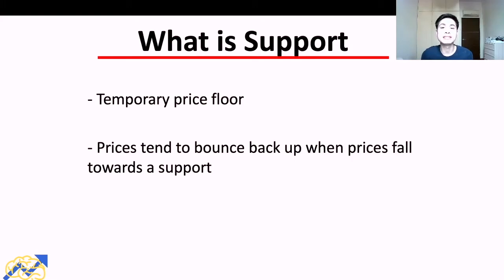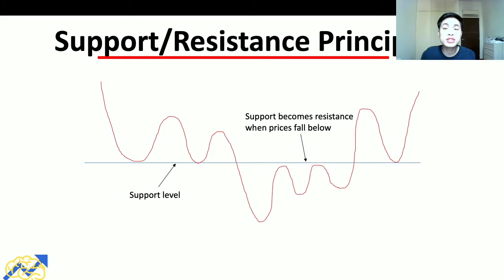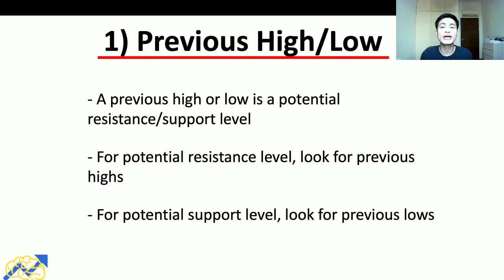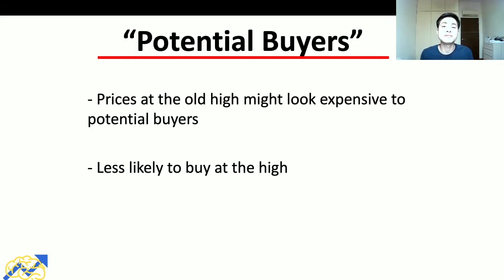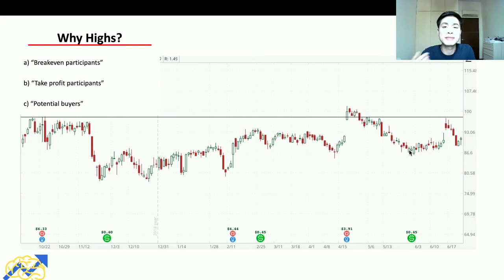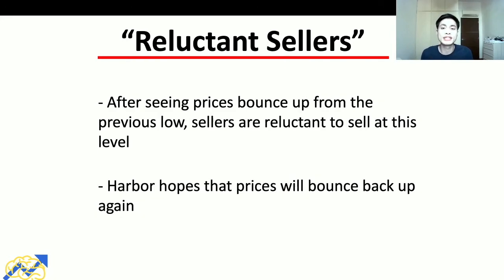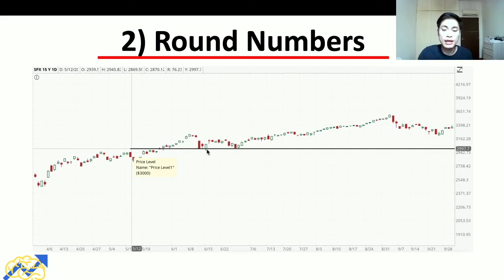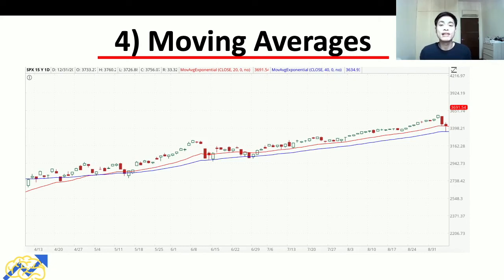How to Find Support and Resistance Levels on Price Charts | How to Identify Support and Resistance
Ever wondered how to find support and resistance levels on price charts? How to identify support and resistance is one of the most frequent questions I’ve received on support and resistance levels in the stock market. Support and resistance zones are price zones where prices of the financial asset (stocks, bonds, forex, commodities etc.) tend to stop and reverse.

In this video, I’ll be talking about how to identify support and resistance zones and how to find support and resistance of stock so that you can learn how to find support and resistance lines on your own in your price charts.

TIMESTAMPS:
0:00 How to Find Support and Resistance Levels on Price Charts
0:23 What is Support Level in Stock Market
0:34 What is Resistance Point in Stocks
0:48 Support and Resistance Meaning in Stock Market
4:12 How to Find Support and Resistance Levels - Previous Highs/Lows
6:54 Resistance Level in Share Market Example
10:08 Support Level Example
11:15 How to Find Support and Resistance of a Stock - Round Numbers
12:20 How to Find Support and Resistance Levels of a Stock - Trendlines
13:00 How to Find Support and Resistance Levels Easily - Moving Averages

This video is about How to Find Support and Resistance Levels on Price Charts | How to Identify Support and Resistance